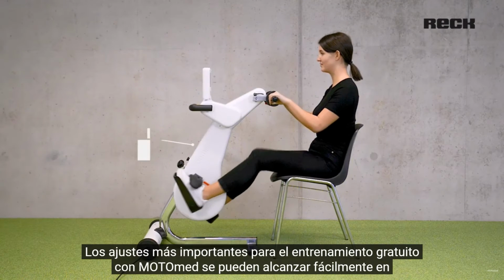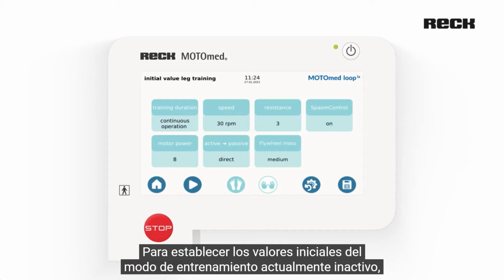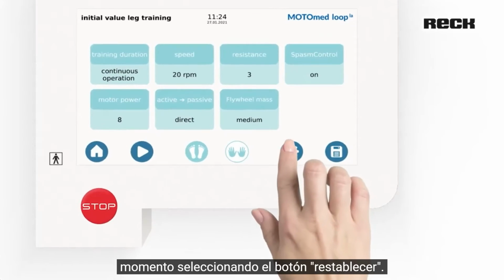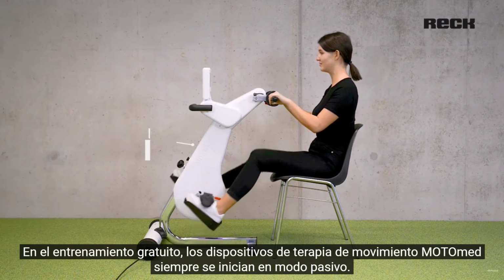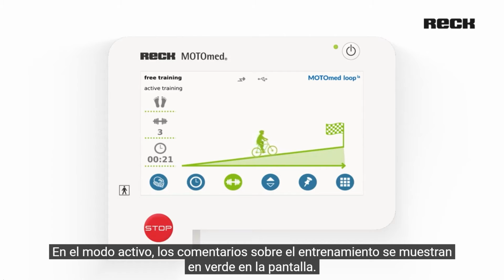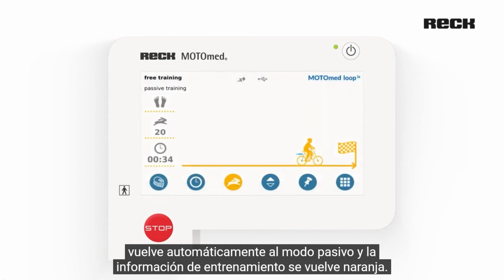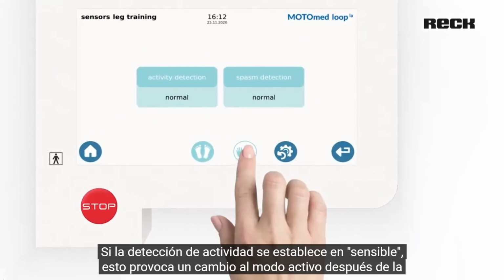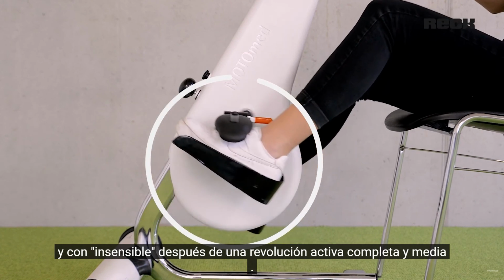MOTOmed TV - Tutorial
Un MOTOmed ofrece una multitud de opciones de ajuste para ayudar a los usuarios durante el entrenamiento. Sin embargo, en determinadas situaciones, este conocimiento detallado no siempre está presente.
¿Como funciona?
¿Como lo uso?

Les compartimos útiles tutoriales a los cuales puedes recurrir y obtener respuestas a tus preguntas más comunes sobre el uso adecuado de tus equipos MOTOmed.